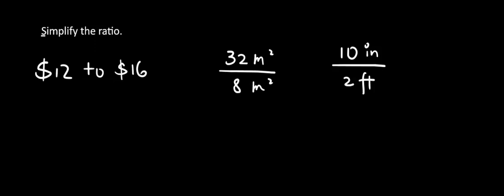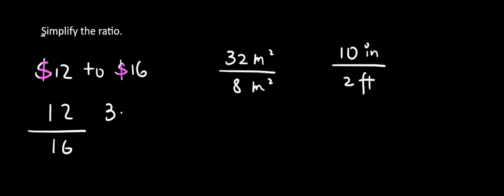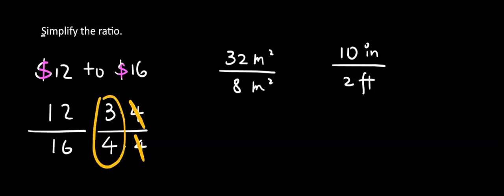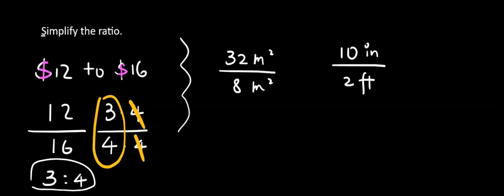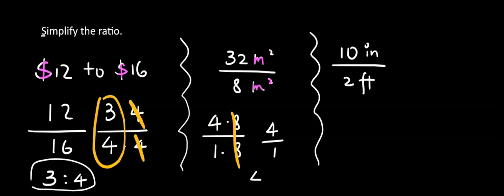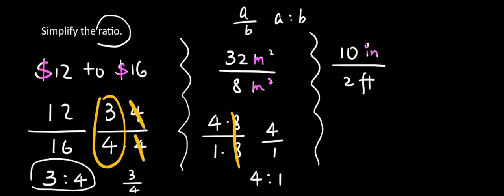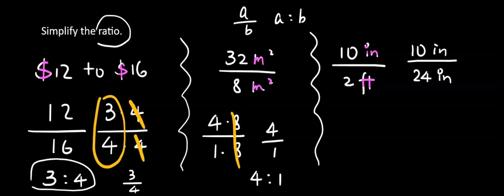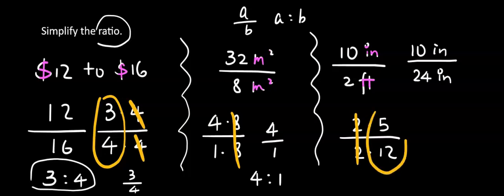Geometry 6.1 How to Simplify Ratio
If I have the gift of prophecy and can fathom all mysteries and all knowledge, and if I have a faith that can move mountains, but do not have love, I am nothing.
1 Corinthians 13:2
Not the worldly love! It is the love from the Christ, by the Christ and in the Christ!